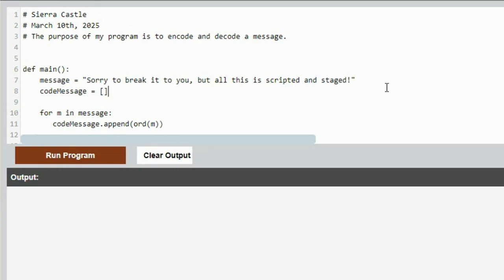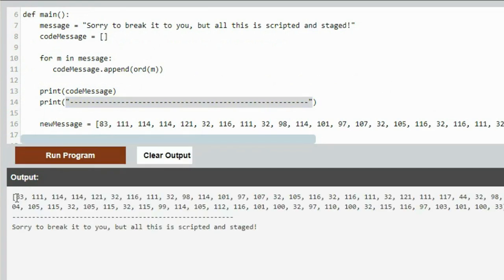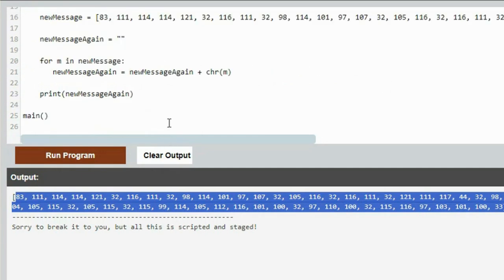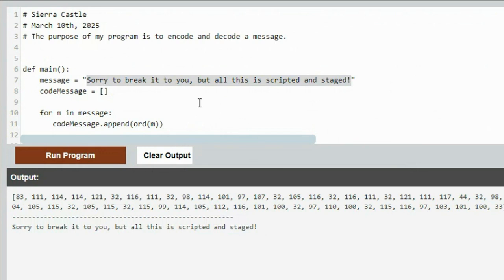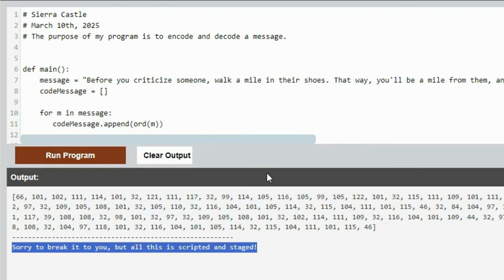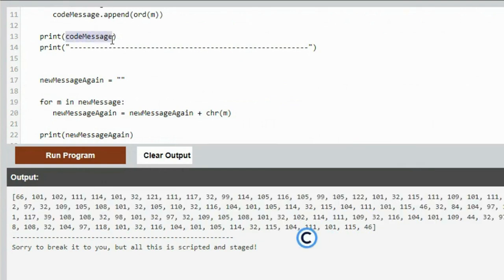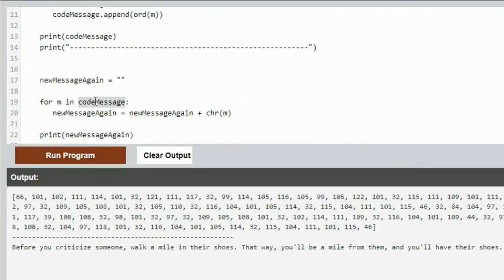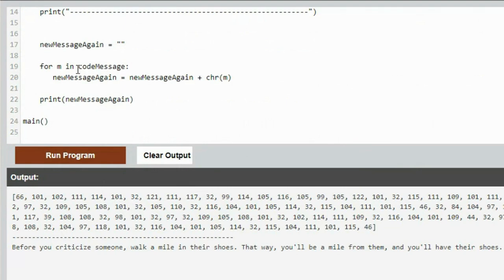Sierra feedback 5-02 program